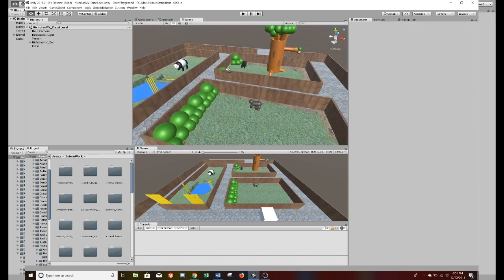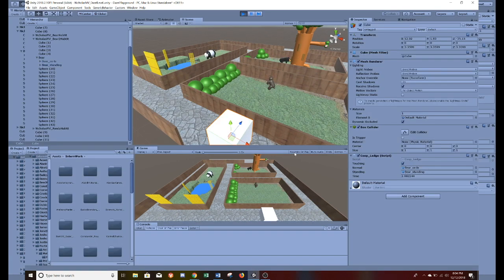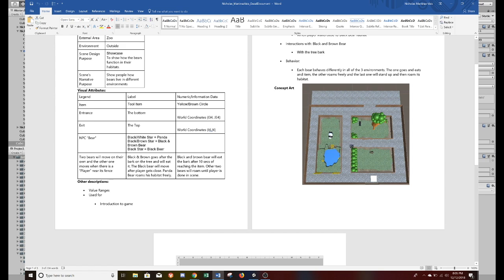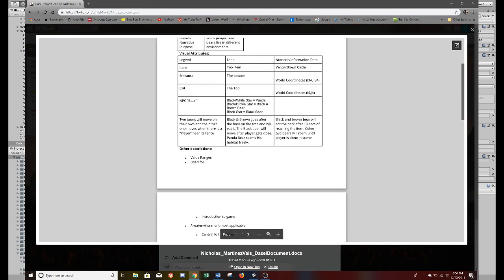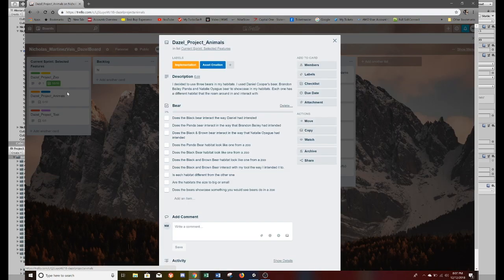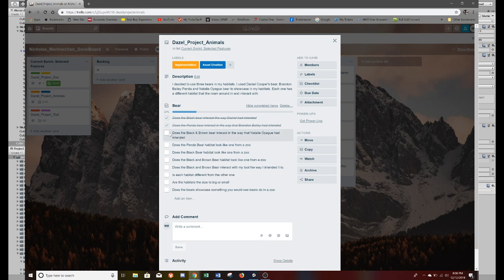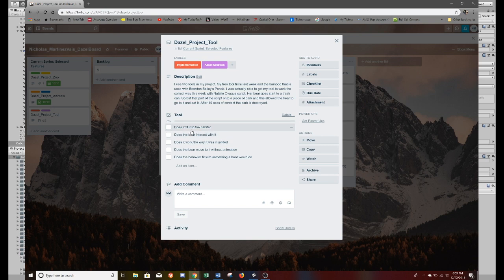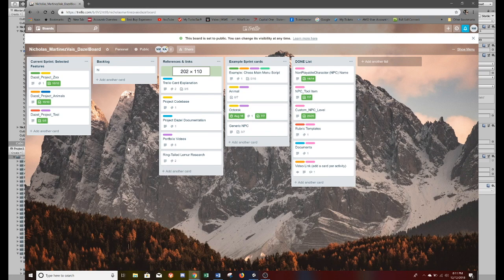MartinezVais_Nicholas_Dazel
This video is about MartinezVais_Nicholas_Dazel